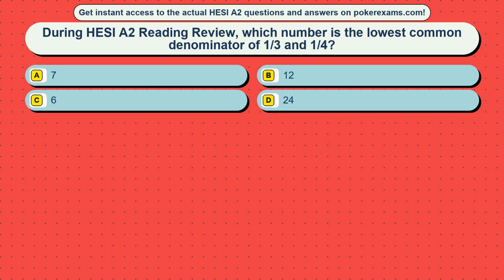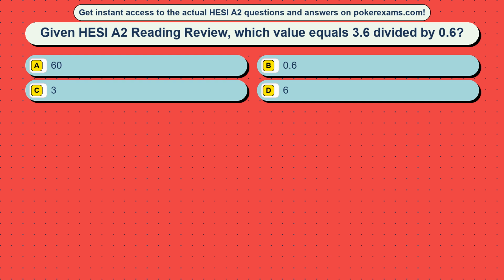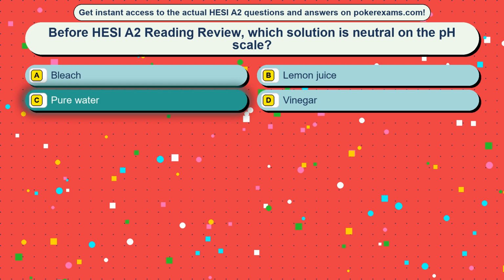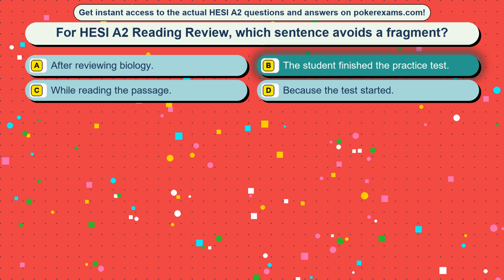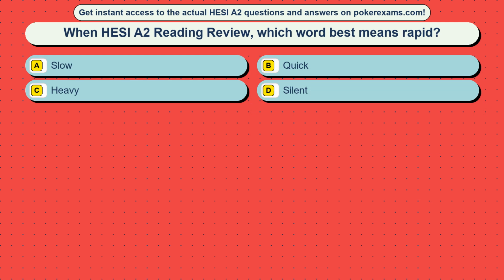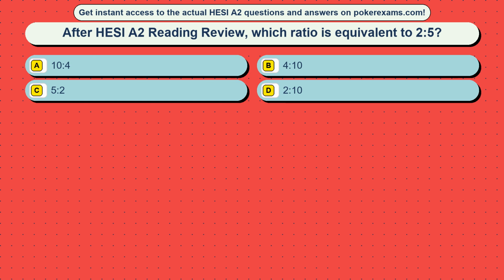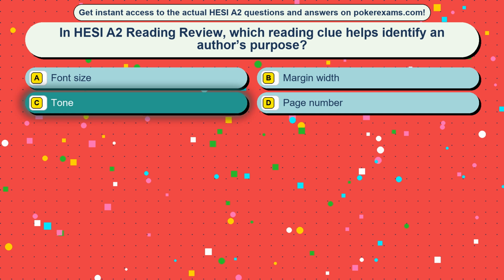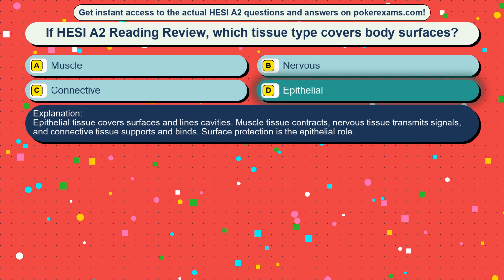HESI A2 Reading Review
HESI A2 Reading Review is designed to help nursing school applicants improve reading comprehension before taking the HESI Admission Assessment Exam. This video includes 100+ reading practice questions with clear explanations to help you build confidence and improve accuracy.

In this HESI A2 Reading Review, you will practice main idea, supporting details, inference, author purpose, tone, context clues, passage structure, and summary questions. These skills are commonly tested and are important for answering reading passages quickly and correctly.

Use this HESI A2 Reading Review as a daily study session, practice quiz, mock exam, or final review before test day. Pause before each answer, read carefully, choose your response, and review the explanation so you understand why the answer works.

The more reading passages you practice, the easier it becomes to identify key ideas, avoid distractor answers, and improve your test-taking confidence.